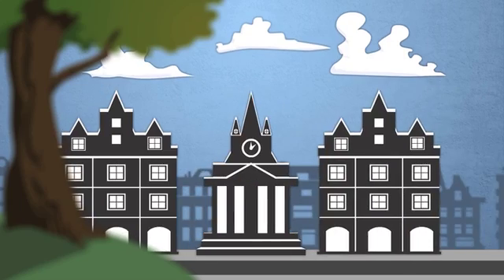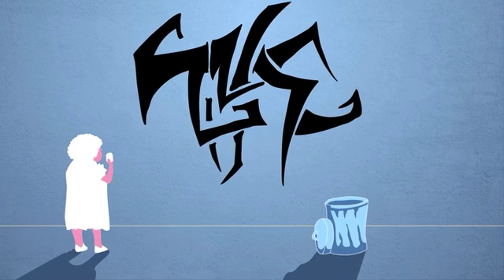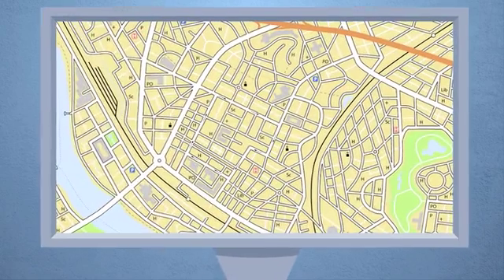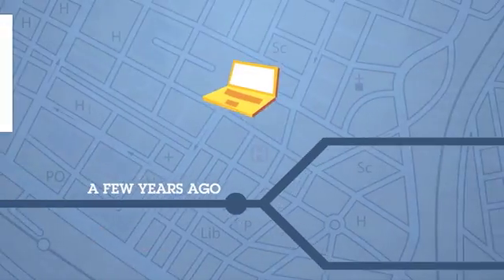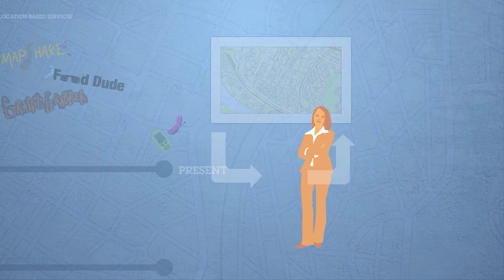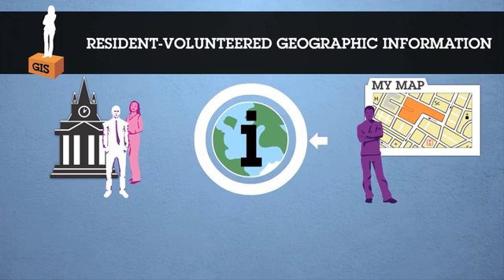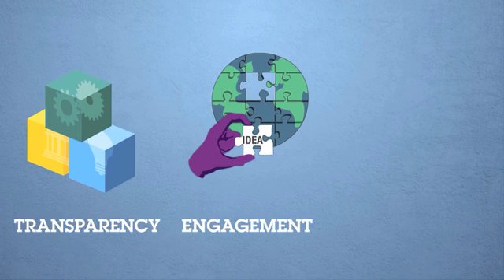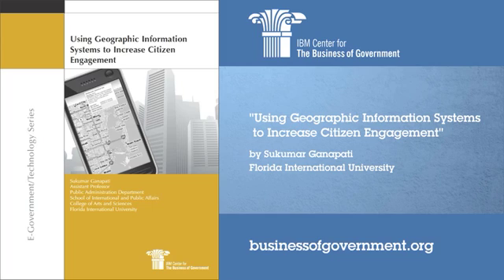Using Geospatial Information Systems (GIS) to Enhance Citizen Participation (high resolution)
An overview of Geospatial Information Systems (GIS) and how they can be used to achieve one of the goals of Gov 2.0: greater citizen participation in their government.  Based on a report by Sukumar Ganapati, of Florida International University , prepared for the IBM Center for the Business of Government.